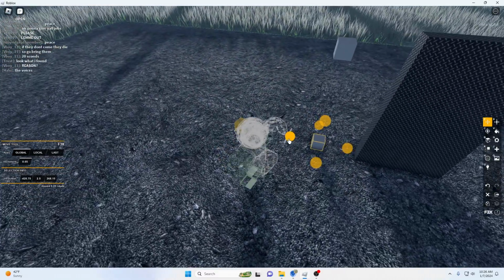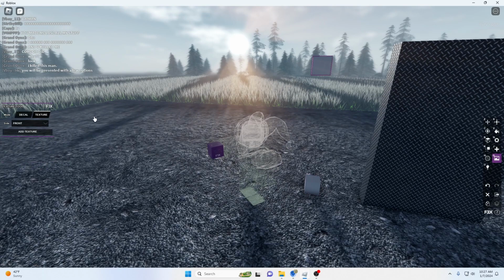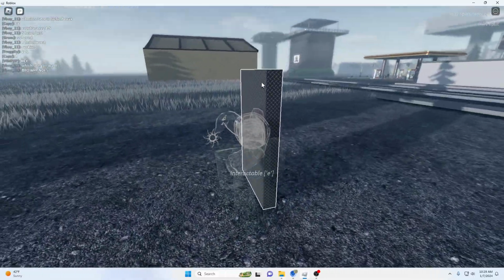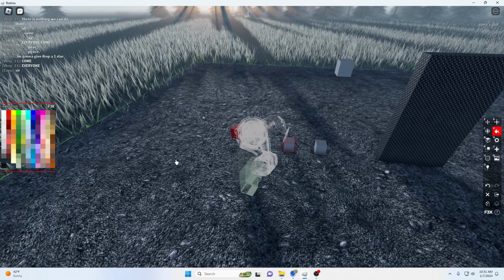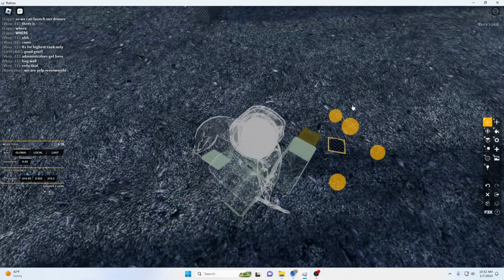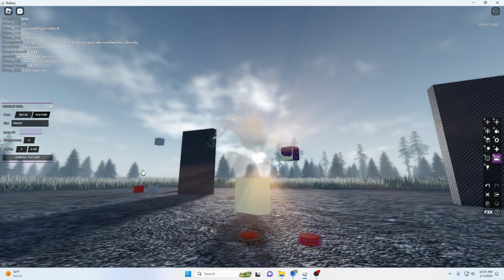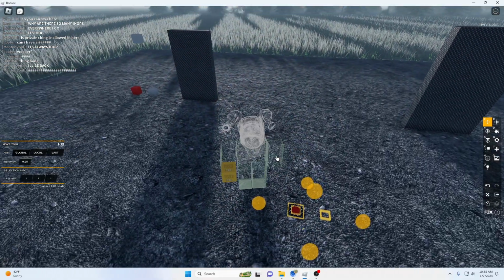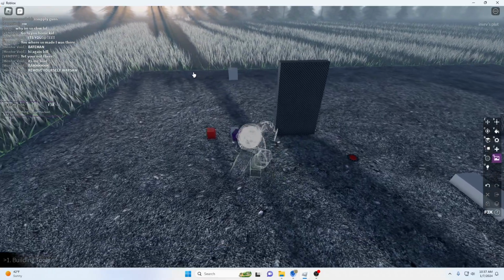How To Make Basic Doors In Roblox Town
Town debug has been deleted and moved to the original game town i made this tutorial because all other tuts are usually outdated and old and have no commentary, this videos a bit long but everything you need to know about making doors.